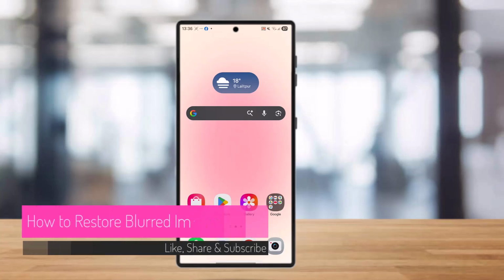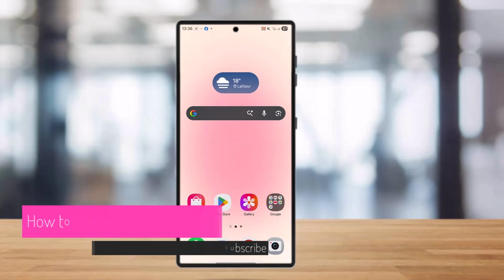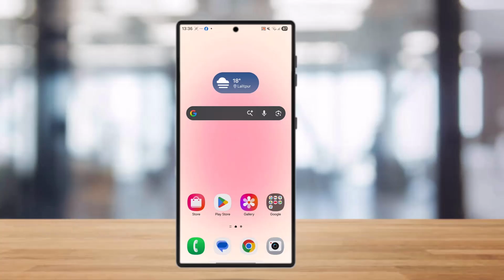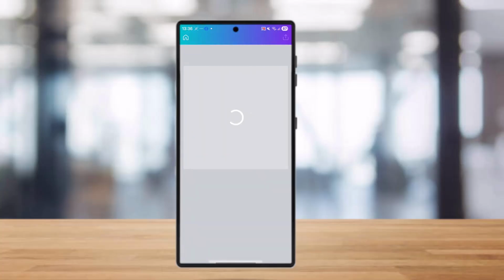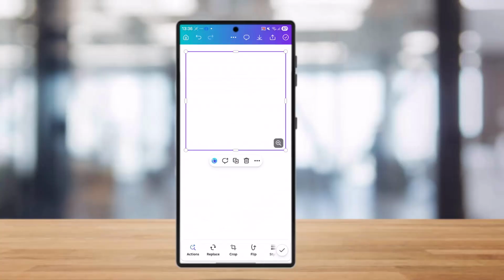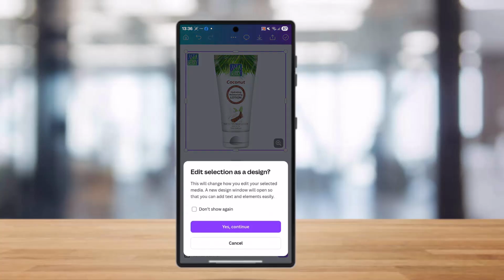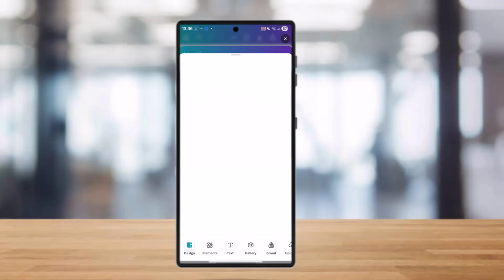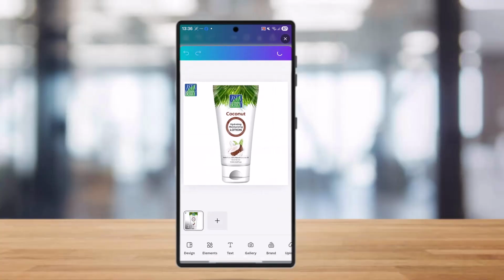How to Restore Blurred Images !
In today’s video, we are going to discuss how to restore blurred images using AI tools. Sometimes photos become blurry due to low resolution or camera shake, but with modern editing tools, you can easily improve and enhance them. So without wasting much of our time, let’s get straight into the video.

If you want to restore your blurred image, the first thing you need to do is open an AI photo enhancing tool. There are many tools available online, but in this video we will be using Canva. You can open Canva either on your browser, desktop application, or mobile app.

Once you open Canva, you can simply launch the editor and upload the photo that appears blurry. To do this, go to the upload section and select the image from your device. After selecting the image, it will appear on your editing page where you can start working on it.

Next, tap on the photo and go to the Edit Image or editing options. From there, you can use different tools to enhance the image quality, adjust sharpness, improve resolution, and customize the photo. Canva provides AI-powered features that help make the image clearer and more detailed.

After you finish enhancing the photo, you can simply download the restored image and share it wherever you want. And that’s how you can easily restore blurred images using Canva. I hope you found this video helpful. We’ll be back again with more informative videos!